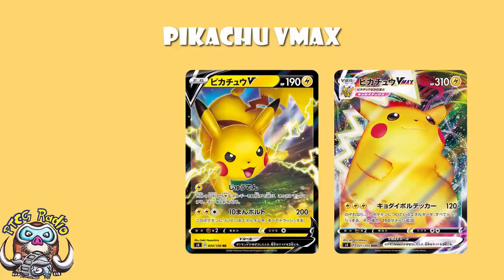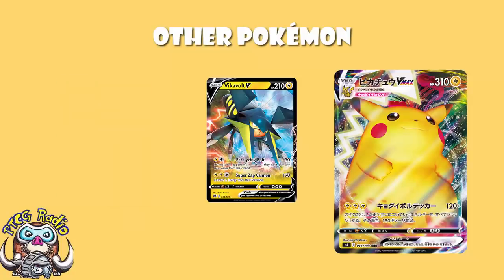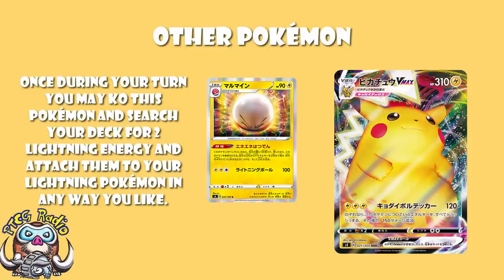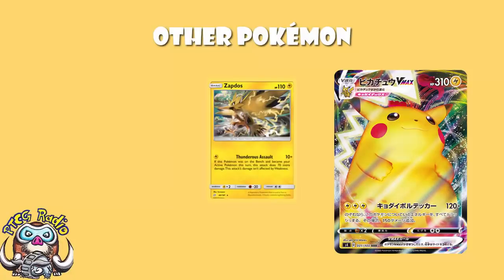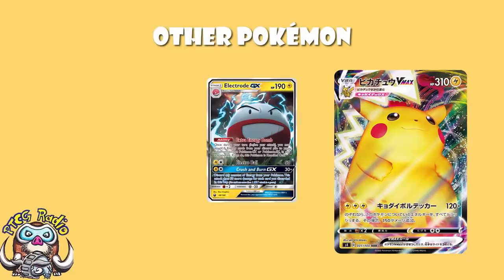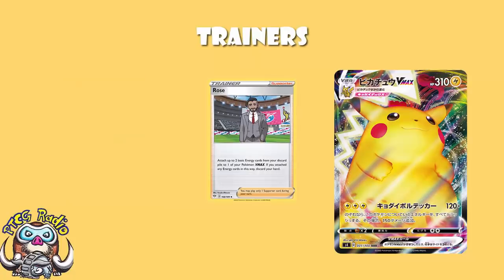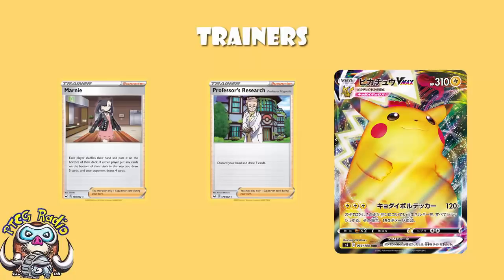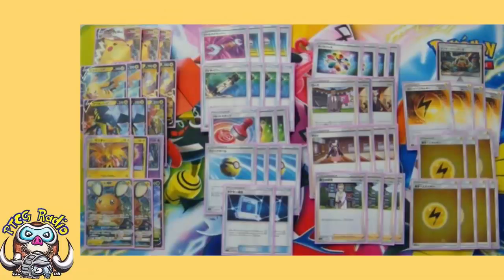Pikachu VMAX is Starting to Win a LOT! (3 Winning Pokémon TCG Decklists Included!)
Pikachu VMAX looked pretty good. Starting to win a lot too. Time to get excited? Come see!